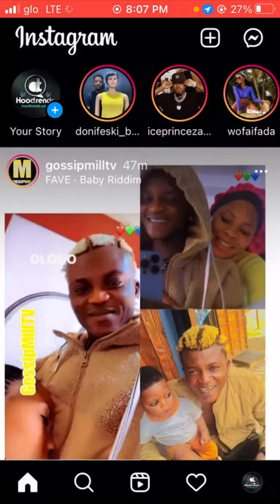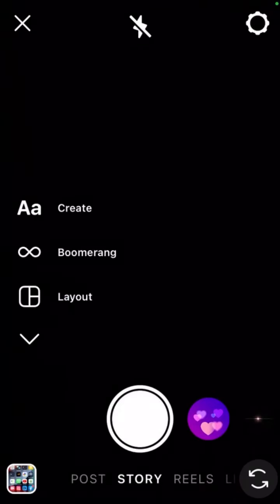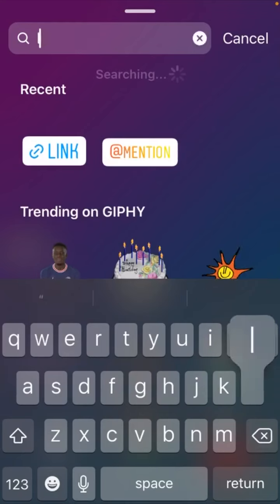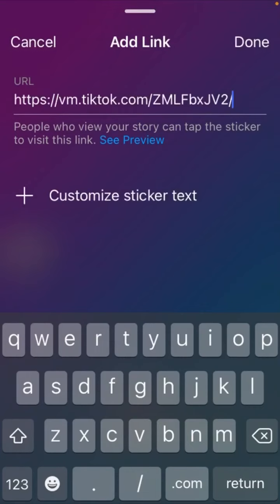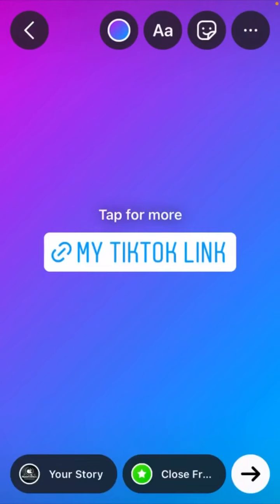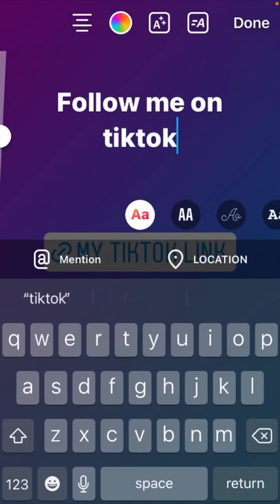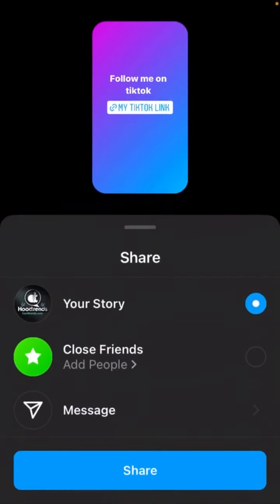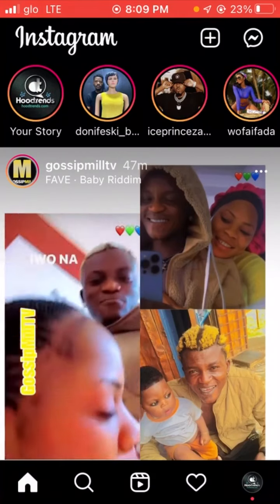How To Share Tiktok Link On Instagram Story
In this tutorial video, I will show you how to share tiktok link on your Instagram story with just few steps.

Related Search:
how to share tik tok on instagram
how to add tiktok link to instagram
how to add tiktok link on instagram story
how to add link in instagram storyhow to add link to instagram storyhow to add a link to your instagram storyhow to add links to your instagram storyhow to add links to instagram stories
share tiktok on instagram
swipe up on instagram story